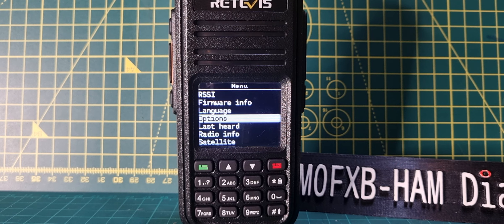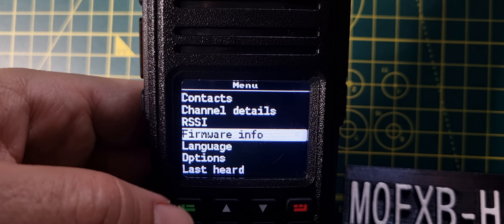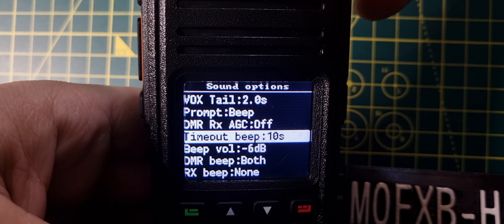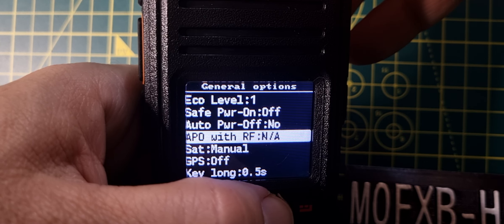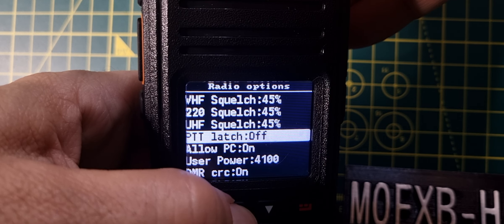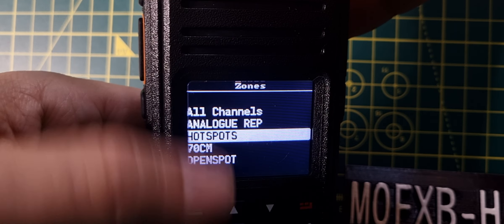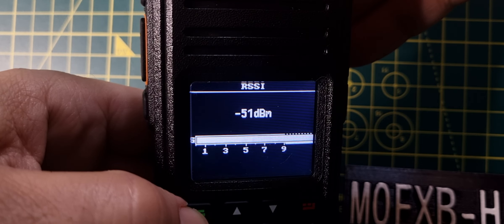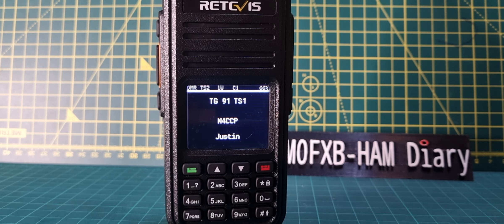RT3S - OPENGD77 Firmware - Look at Menus